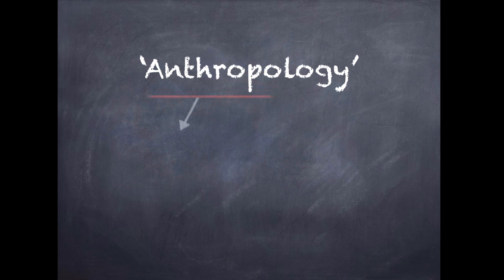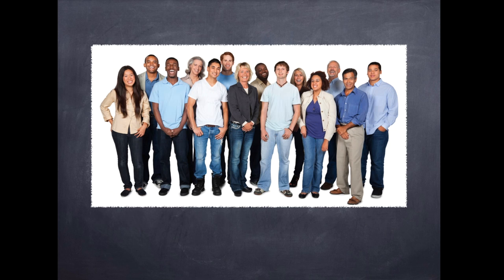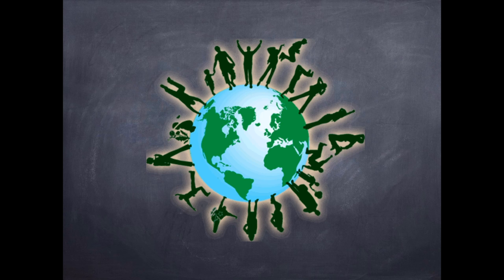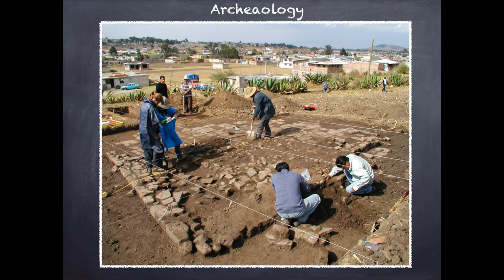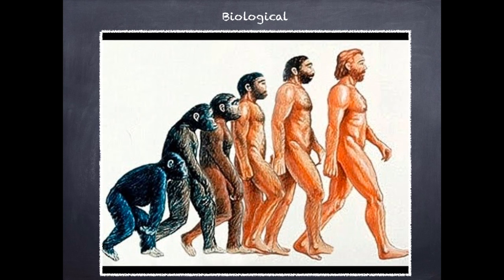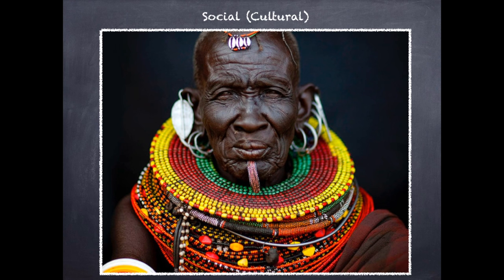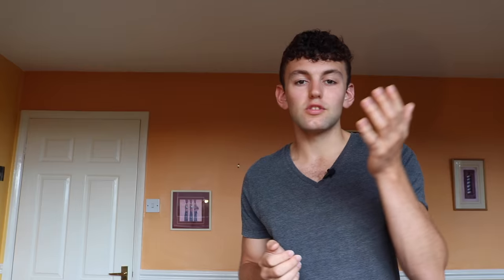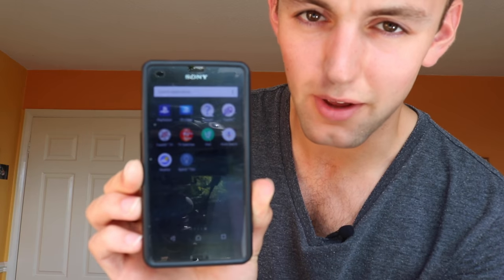What is Social Anthropology? (1/2)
Whenever I tell people that I studied Social Anthropology at University, I always got the same response: A confused look, and then a polite smile and nod. This was extremely frustrating not only because I've had to repeat myself so many times over the years, but because no one knows what this brilliant subject is or what it is about! In these two videos, I aim to break down and explain to you what this subject is, and why it is so underrated in our globalised and multicultural world.